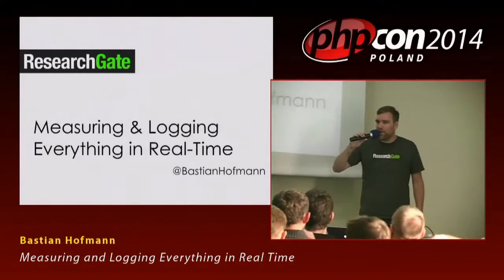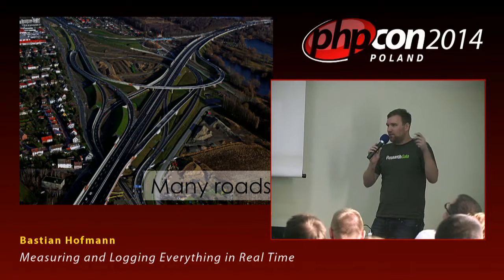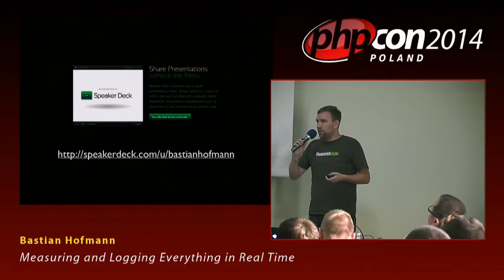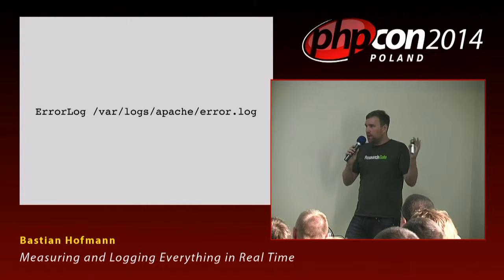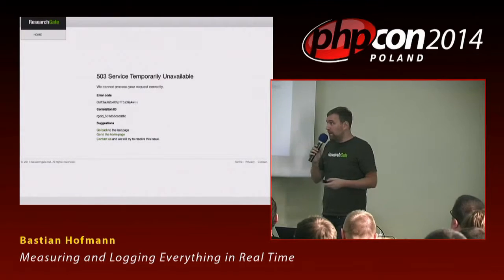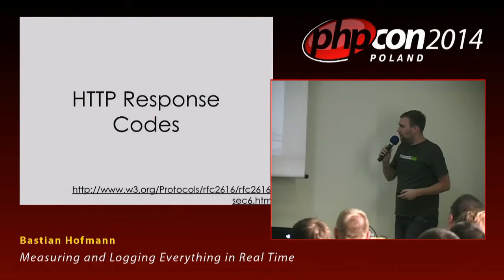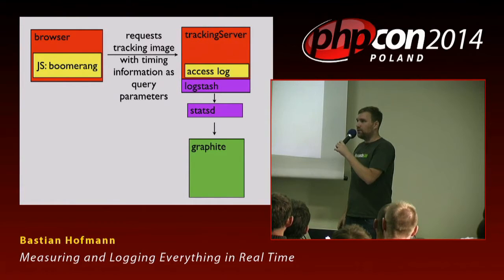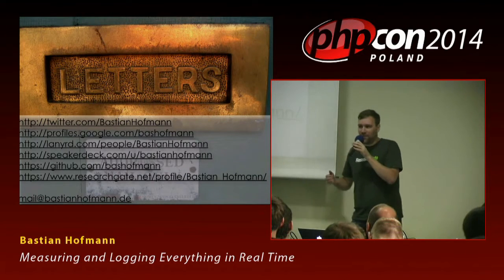Bastian Hofmann: Measuring and Logging Everything in Real Time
Do you know what is happening in your web application right now, this second, how many requests, logins, exceptions you have, how many and what data your users are generating and what the click through rate of each of your registration step is? Or do you know exactly which exception with which stack trace caused the error your users are seeing? If not, this talk will show how you can easily measure and log everything that happens in your application with the help of open source tools, such as Graphite, StatsD, Elasticsearch and Logstash, without influencing your production environment.